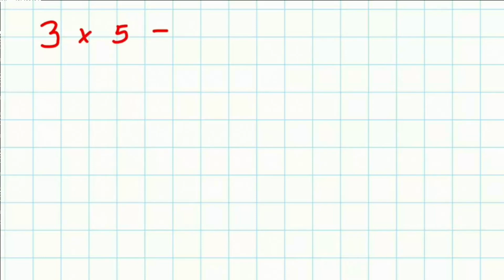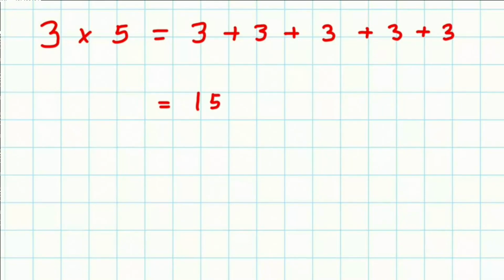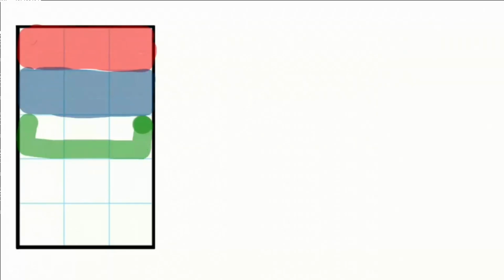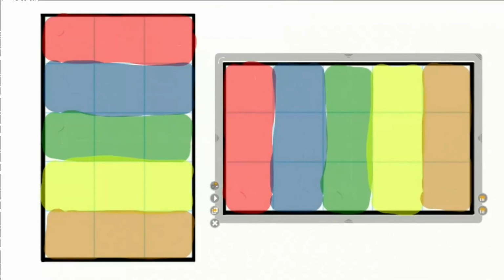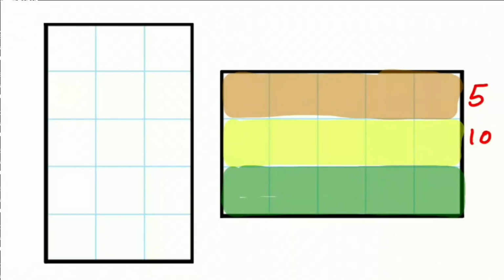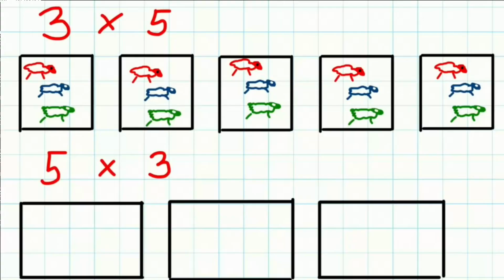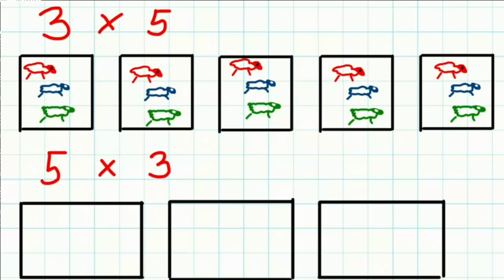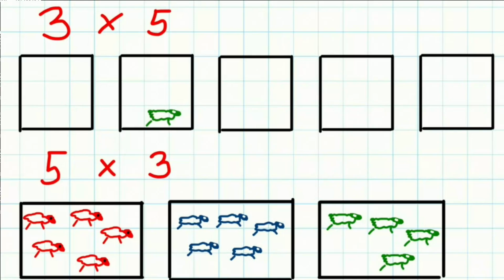5 × 3 is equal to 3 × 5 - obvious or not?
Here the commutativity of multiplication is demonstrated for one particular sum in a couple of different ways.